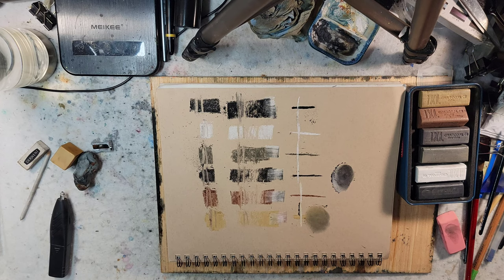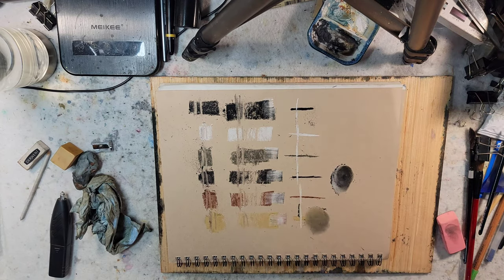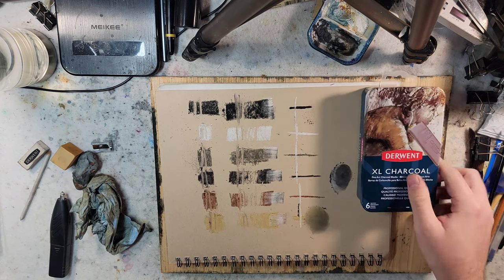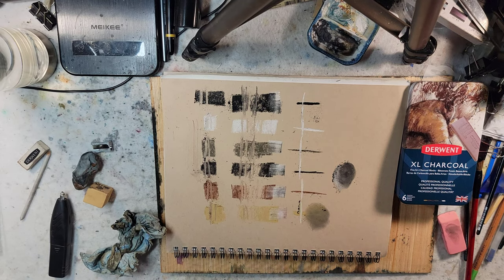705) A look at Derwent XL Charcoal